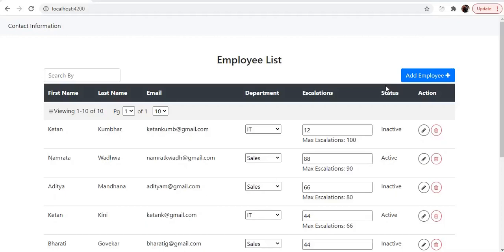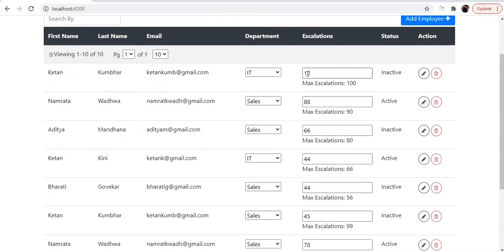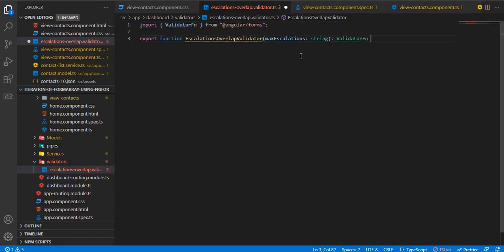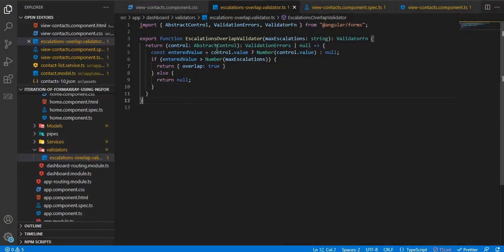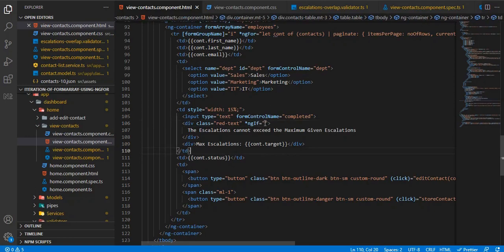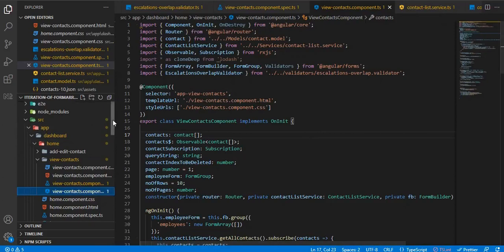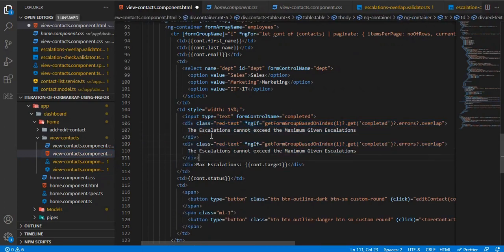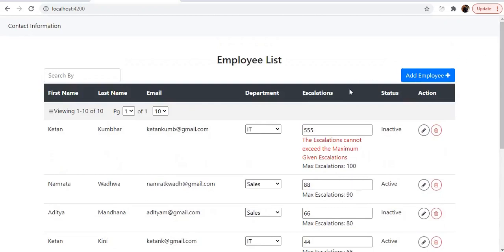How to create and use parameterized and non-parameterized custom validators in Angular?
About this Video:
This video talks about creating custom validators in Angular and how we can extract it and place it outside the component class to avoid unnecessary clutter within the component. It also talks about the parameterized and non-parameterized validators in angular and how to inject/use it in a formgroup within the project.

Watch this video if you all want to know the commonly asked interview questions in Angular and have been searching for it all this while. This is the eighth episode of a multi-part series where in I will be going over a plethora of topics related to Angular. Cheers!

Video Chapters
Intro: (0:00)
Project background and using formarray along with formgroup: (0:37)
Creating the formgroup to inject multiple form controls within it: (1:50)
Brief about the custom validators that is being developed: (1:20)
Creating a parameterized custom validator: (2:15)
Creating a non-parameterized validator: (7:30)
Testing the validators and conclusion: (10:10)